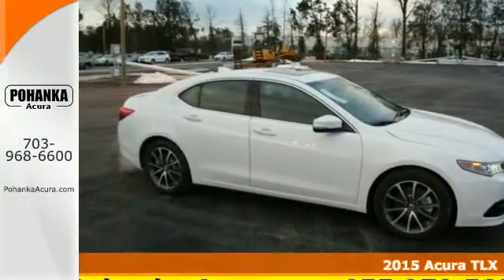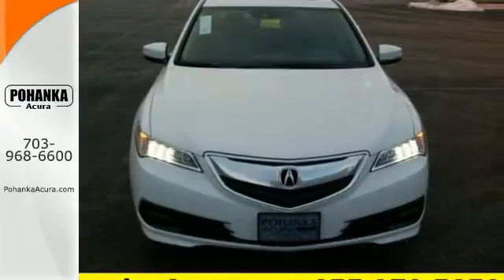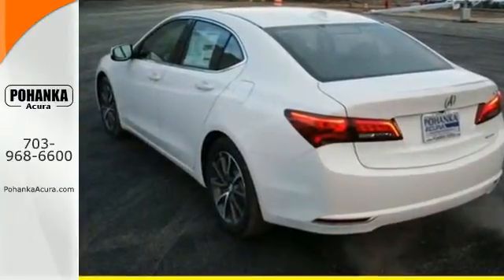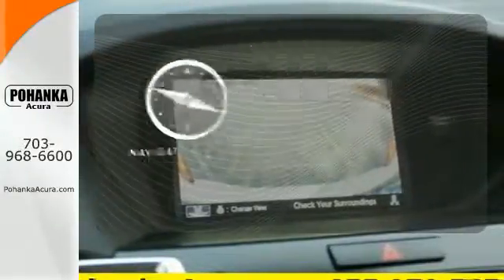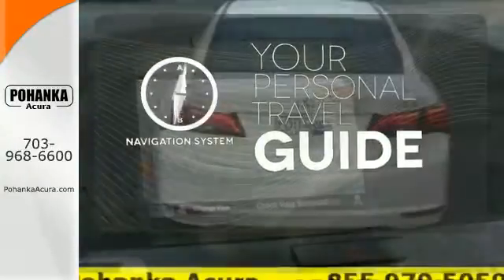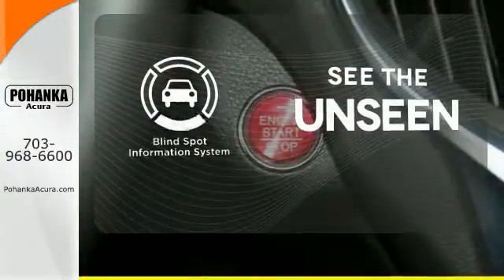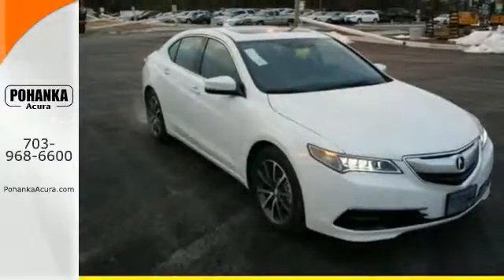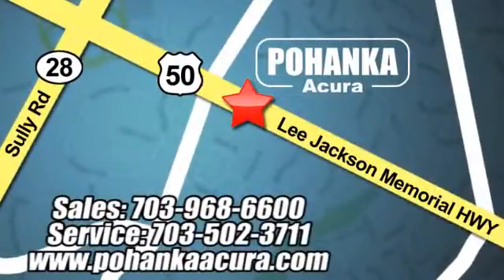2015 Acura TLX Bethesda Acura Washington-DC, MD XFA003066 - SOLD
Year: 2015
Make: Acura
Model: TLX
Trim: V6 Tech
Engine: 3.5L V6 SOHC VTEC 24V
Transmission: 9-Speed Automatic
Color: White
Interior: Espresso
Stock #: XFA003066
VIN: 19UUB3F54FA003066
AWD! Navigation! Want to stretch your purchasing power? Well take a look at this great-looking 2015 Acura TLX. You, out enjoying this superb Acura TLX, would be so much better than it sitting here proving nothing on our lot. It's ready, each time and every time. Come let it show you! All prices exclude taxes, title, license, and dealer processing fee of $599.00. Published price subject to change without notice to correct errors or omissions or in the event of inventory fluctuations. All features not on all vehicles. Vehicles shown are for illustration purposes only. MPG is based on 2015 EPA mileage ratings. Use for comparison purposes only. Your actual mileage will vary, depending on how you drive and maintain your vehicle, driving conditions, battery package/condition (hybrid only), and other factors.

Address:
13911 Lee Jackson Hwy Chantilly VA